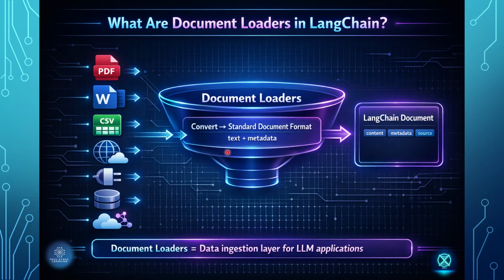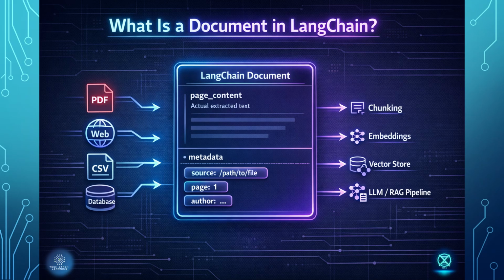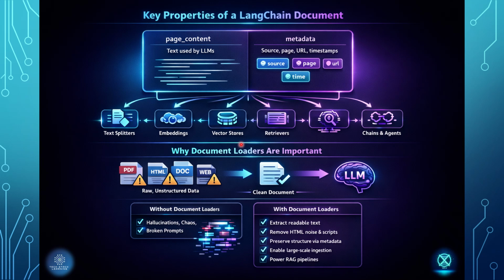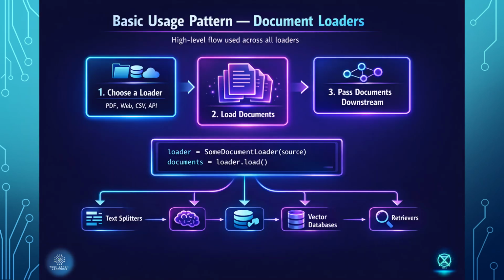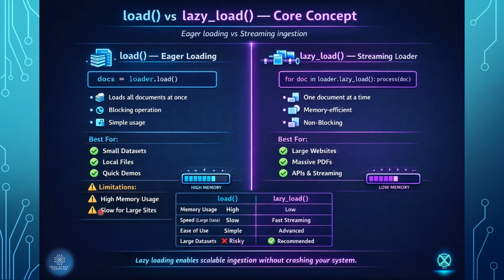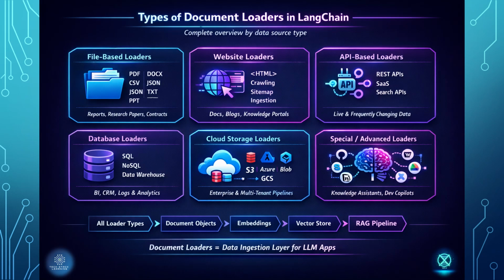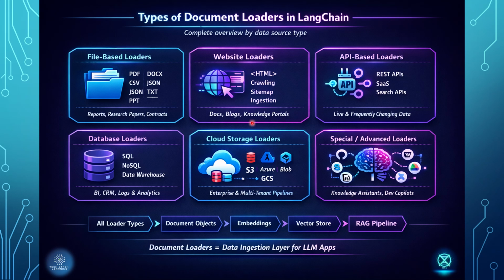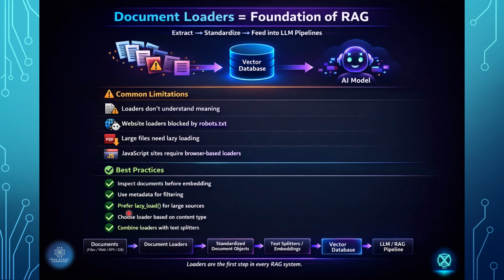Master LangChain #20 | Document Loaders Complete Overview (PDF, Web, Cloud, API)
LangChain Document Loaders are the foundation of every **RAG (Retrieval-Augmented Generation)** pipeline.
In this video, you’ll get a **complete overview of LangChain document loaders**, including **how they work, when to use each one, and real Python examples**.

### 🔍 What you’ll learn in this tutorial:

✔️ What are **Document Loaders in LangChain**
✔️ Difference between **load() vs lazy_load()**
✔️ PDF loaders (PyPDF, Unstructured, OCR, Math PDFs)
✔️ Website loaders (WebBase, Recursive URL, Sitemap, Firecrawl, Spider)
✔️ Cloud loaders (AWS S3, Azure Blob, Google Drive, GCS)
✔️ Social & messaging loaders (Twitter, Reddit, Slack, WhatsApp, Discord)
✔️ Productivity tool loaders (Notion, GitHub, Trello)
✔️ Common file loaders (CSV, JSON, HTML, Unstructured)
✔️ Best practices & limitations for each loader
✔️ How document loaders connect to **Azure OpenAI, embeddings, and vector databases**

📌 This video is perfect for:

* LangChain beginners
* RAG application developers
* LLM engineers
* Azure OpenAI users
* AI engineers building knowledge bots

* LangChain (Python)
* Azure OpenAI
* FAISS / Vector Databases
* PDFs, Websites, Cloud Storage